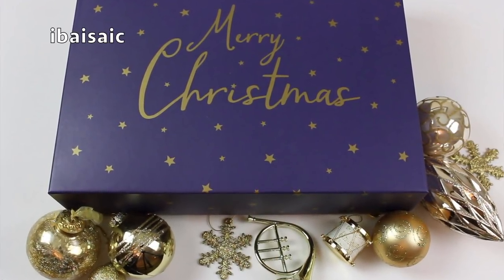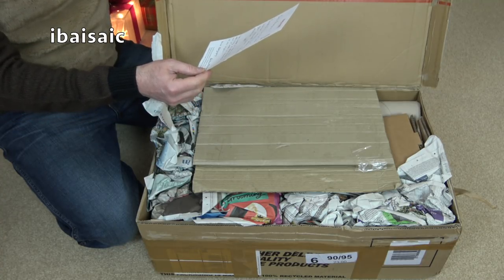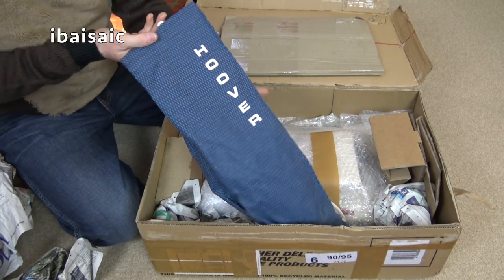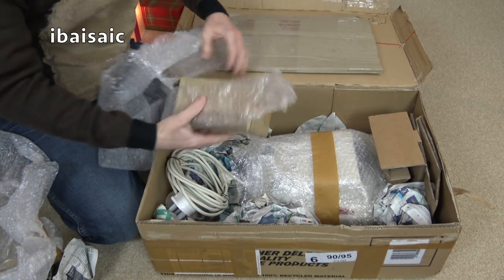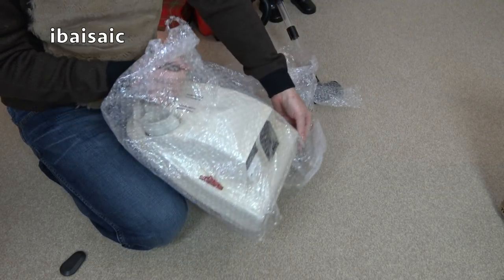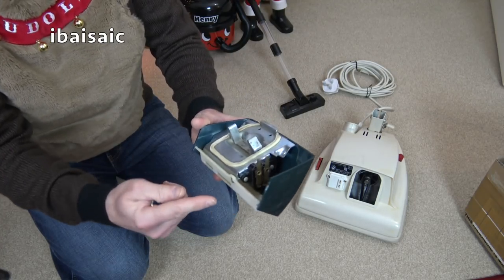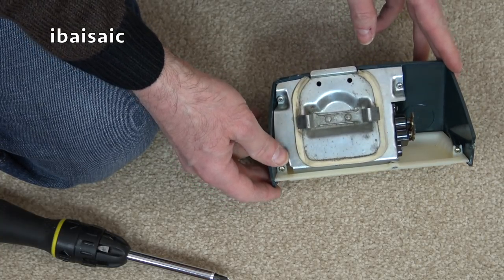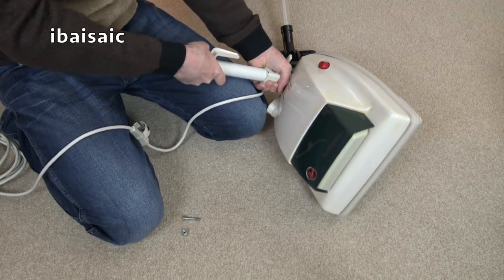ibaisaic's Video Advent Calendar 19th December Hoover Exclusive Dirtsearcher Back From The Spa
There's something in today's advent box that I really needed, or rather something one of my vacuum cleaners needed.